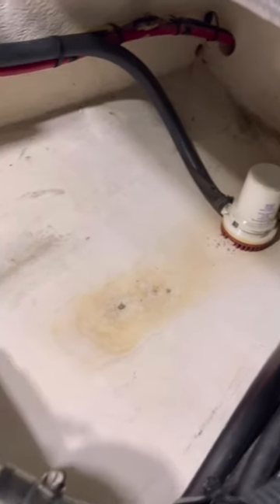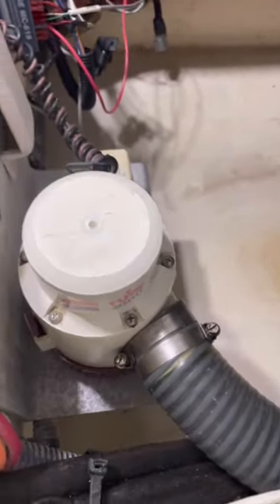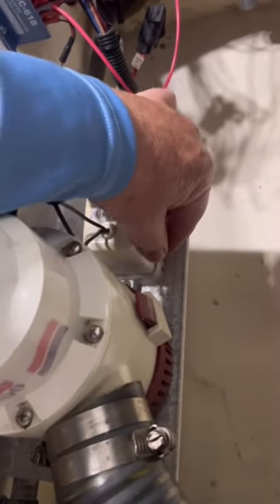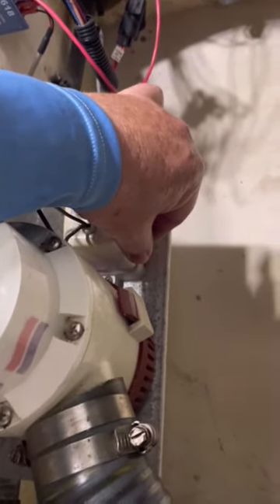60 second boat survey (Ep117): The "it's all good" episode!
Findings and nuggets of knowledge from a typical boat marine survey. Today’s episode:
The good thing about this back up bilge pump installation.